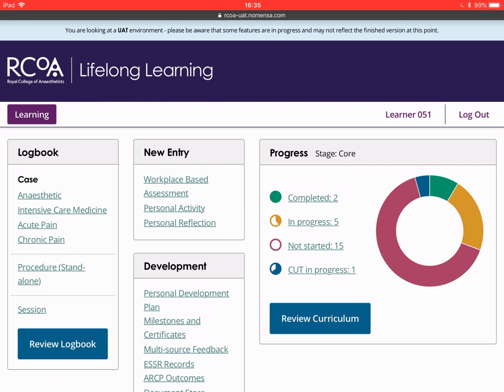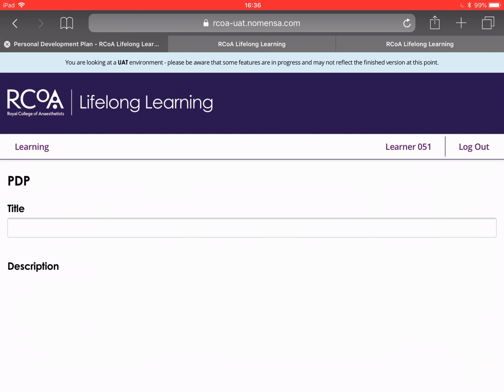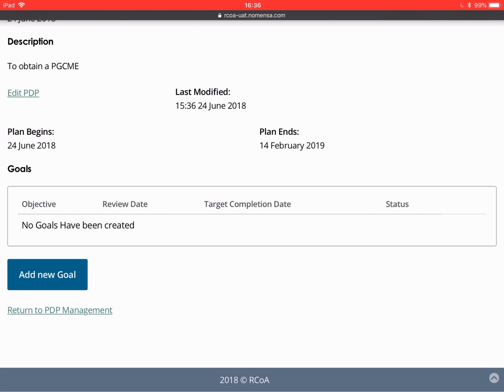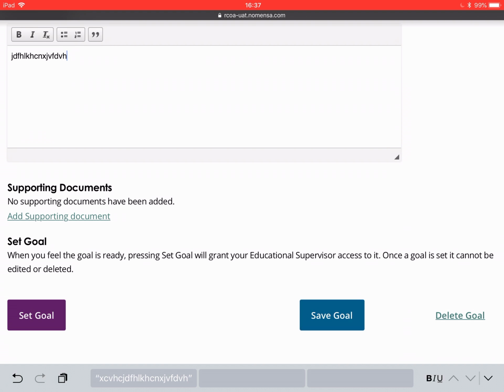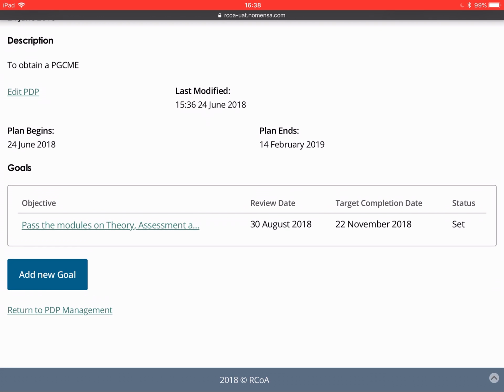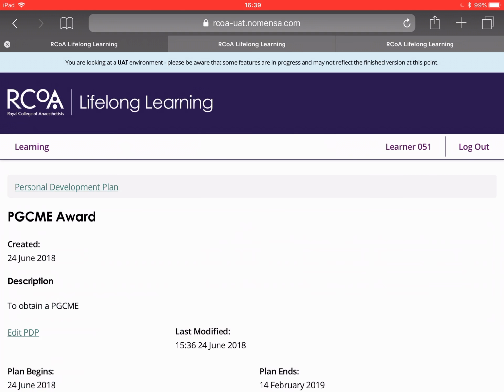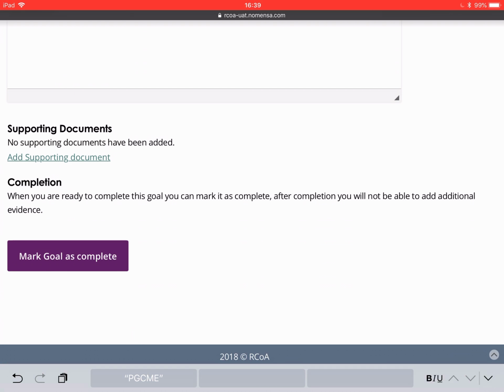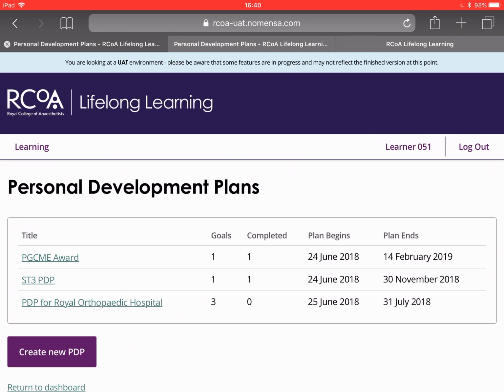RCoA Lifelong Learning: Personal development plan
This video is presented by Toni Brunning who demonstrates how to create a personal development plan with a completed goal.